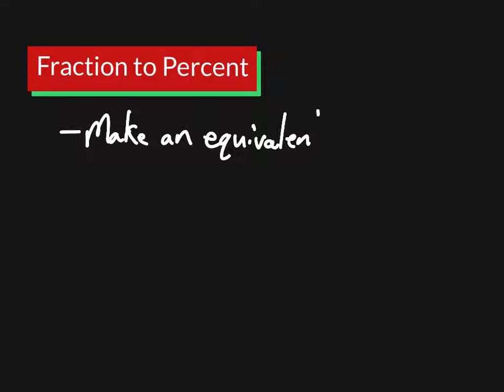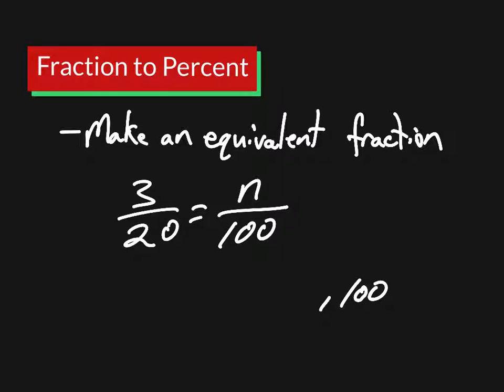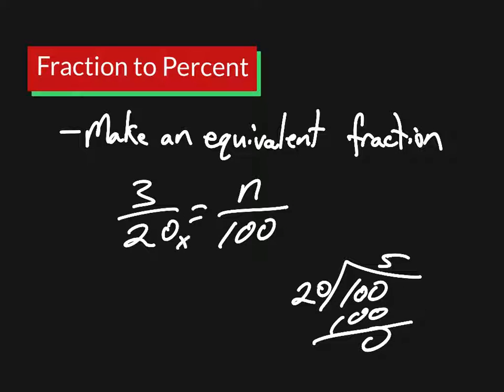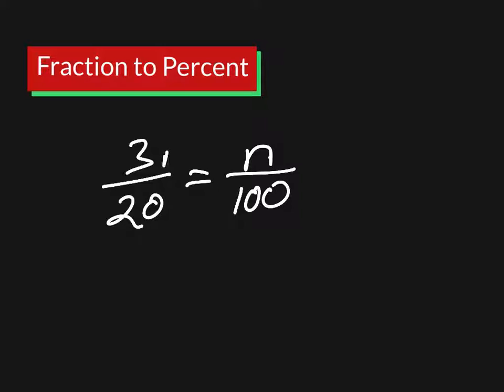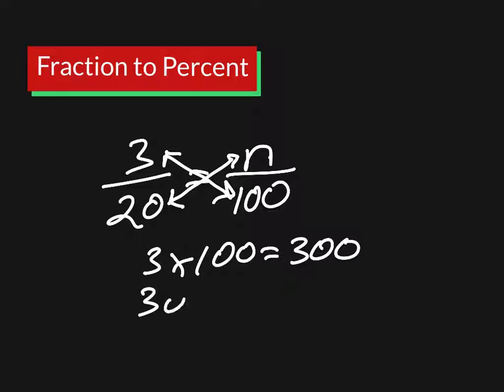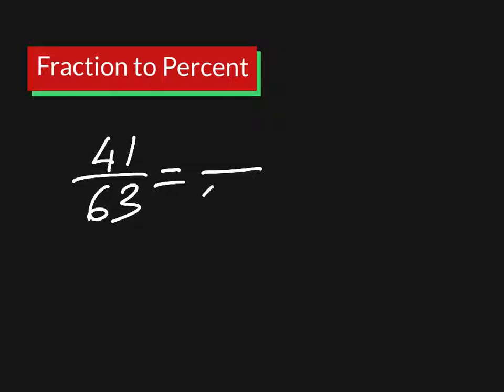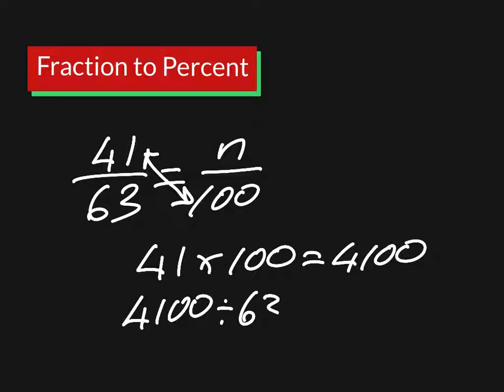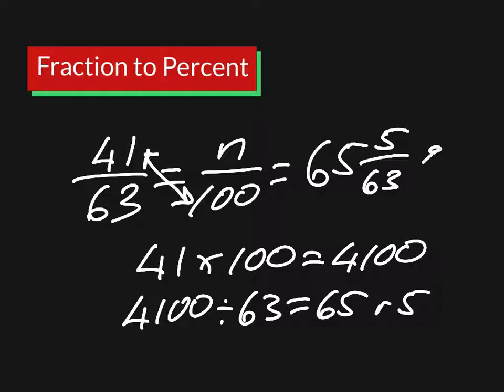Fraction to Percent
How to convert a fraction to a percent as part of an online trades MATH1208 course from NBCC.